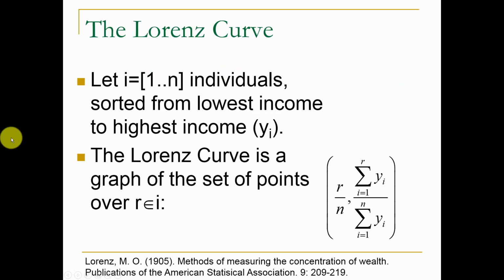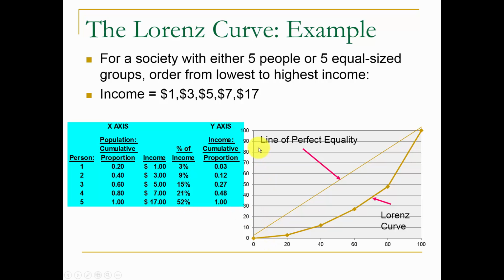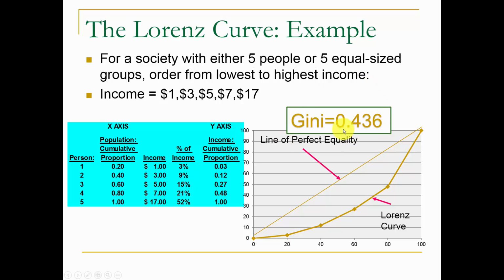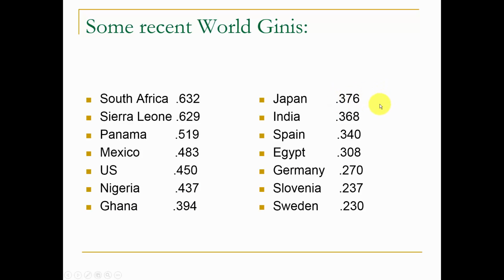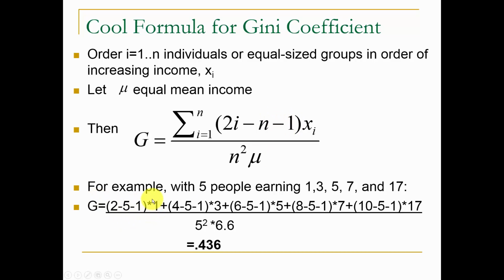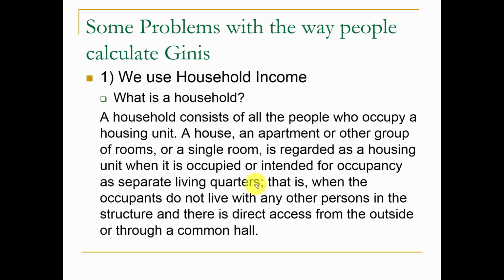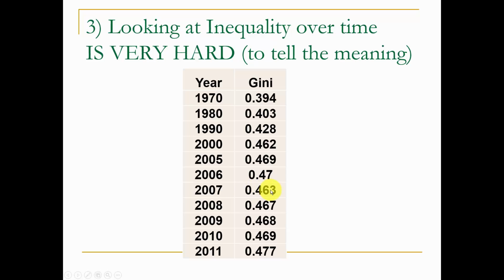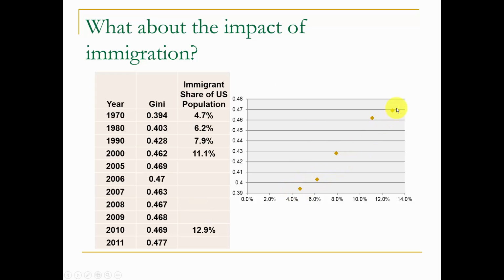How to Measure Income Inequality: Gini & Lorenz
In this video I introduce the ideas of the Lorenz Curve and Gini Coefficient for measuring income inequality.  I also describe some difficulties with using it as a way to track income inequality over time.